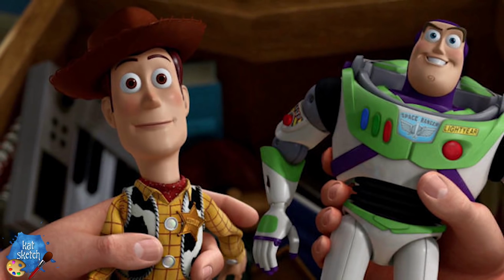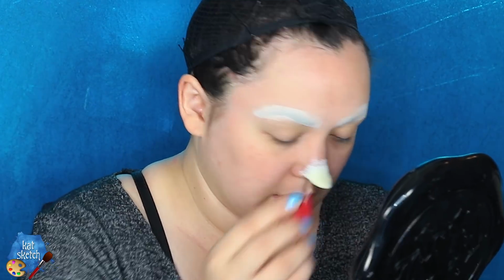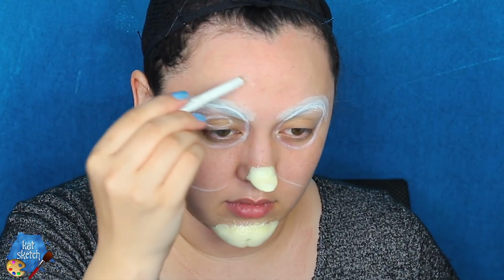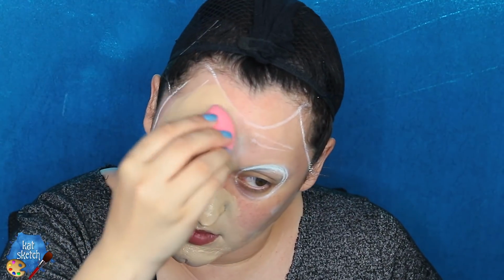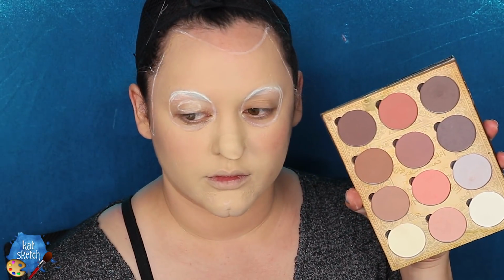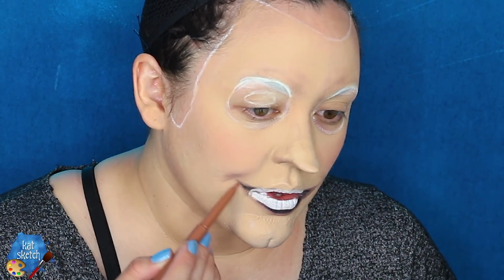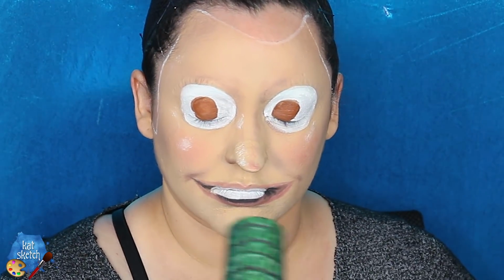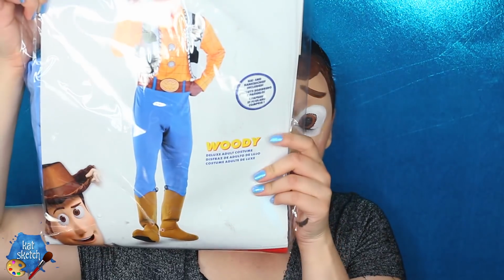WOODY TOY STORY MAKEUP TUTORIAL!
FOLLOW ME »

Woody Costume

*GLAMGLOW Waterburst Hydrated Glow Moisturizer

Marc Jacobs Coconut Primer

glue stick

large powder puff

translucent powder

Maybelline Fit Me Loose Finishing Powder

wig cap

liquid latex

prosaide

red stipple sponge and disposable makeup sponges

Qtips

Prosiade Cream

White Eyeliner Pencil for outlines
Mel PAX Paint in mauve and shibui

foundation (Covergirl Outlast Stay Fabulous 3 in 1 foundation in buff beige)

*Tarte Double Duty Beauty Shape Tape Contour Concealer

black matte eyeshadow

*Contour Powder or Cream (I used Lunatick Cosmetic Labs Contour Palette)

White, Brown and Black Aqua Paint (I used Wolfe Bros Hydro Colors)

*nude lip pencil

white cream paint (I used Ben Nye)